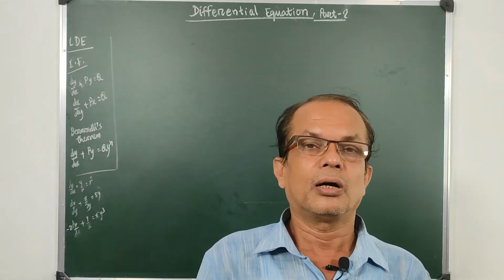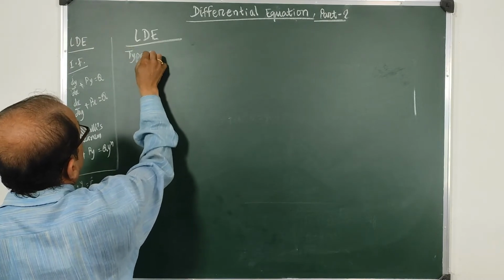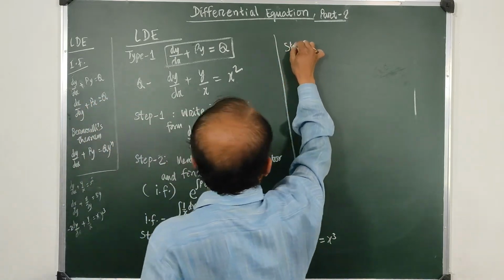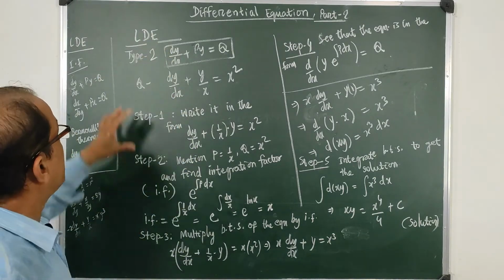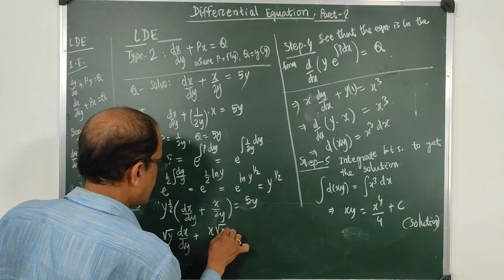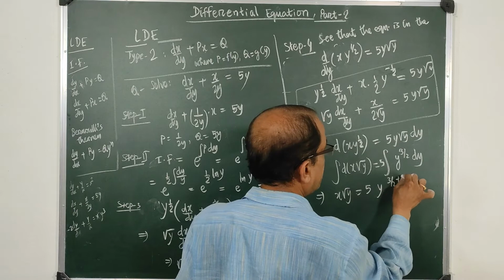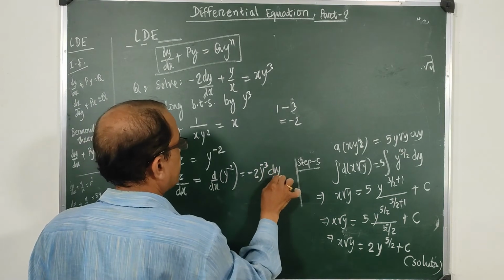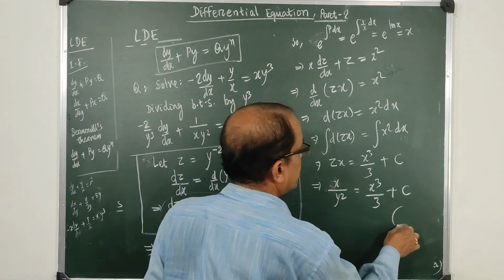Mathematics_12th I Calculus I Differential Equations, Part Two I Subhas Sir's Classes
Hello Students,

Differential Equations is one of the most useful chapters in different syllabi of different Senior Secondary Schools and colleges across the world and unfortunately, it has become a difficult and brain-teasing a topic for many teenagers at all levels.

The above concepts are dealt with in this video with a view to making the concepts simpler and easy to understand.

 Here is a genuine effort to make the toughest of the concepts clear for even the average student. Students after completing all these episodes will never require the help of a teacher or any solution books available on the market.  If you enjoy this small video class, it would be a great satisfaction for me.

 Your comments and shares would help me reach more students to a better and greater extent and be of help to students all over the world.

 t. me/subhasccc    @subhasccc